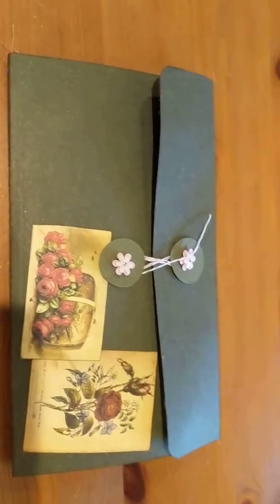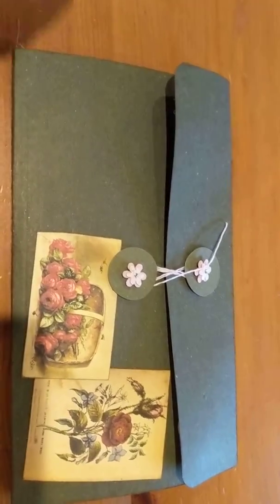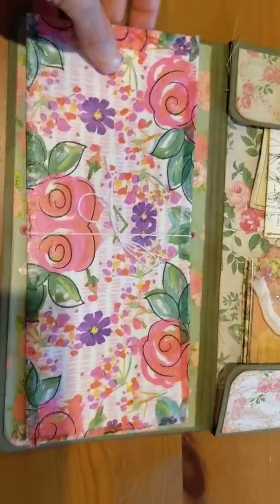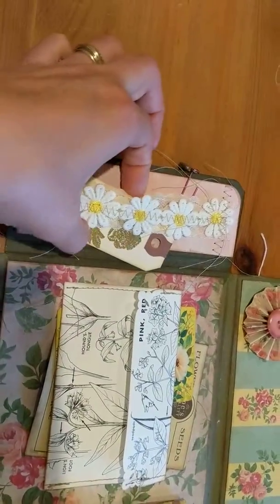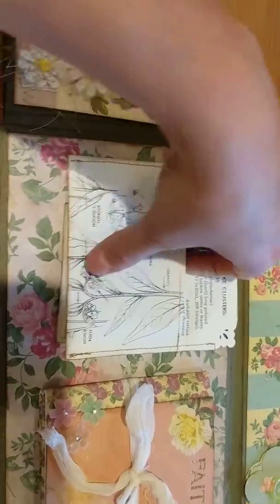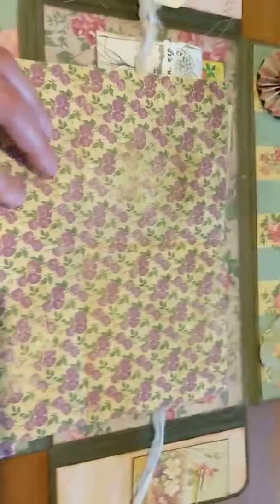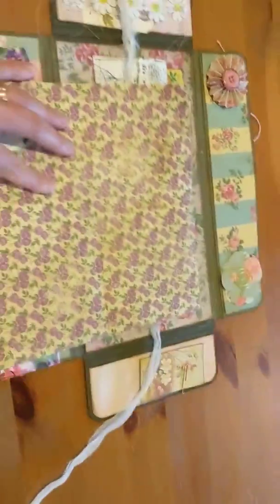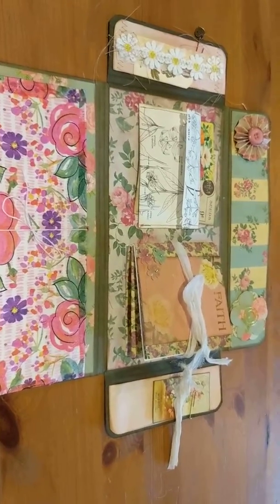Penn Pal Folio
This was made for a swap through Nik the Booksmith using her freebie video for a Pen Pal Folio. Enjoy.
Transformation of Mom for ABCDE

Inspirations:
Nike the Booksmith
Corene's Creations